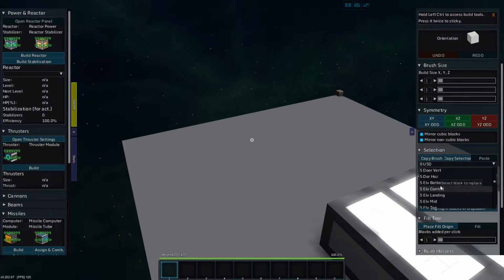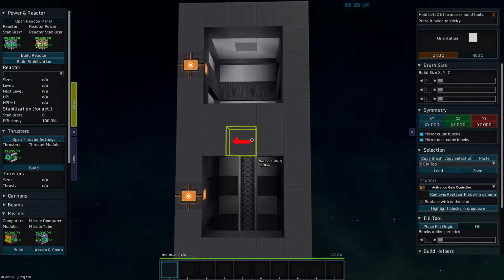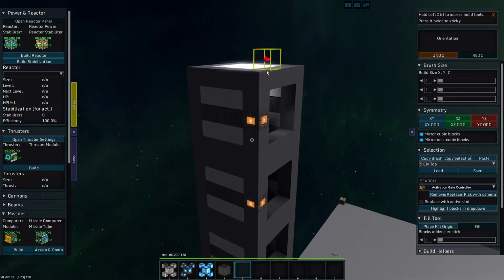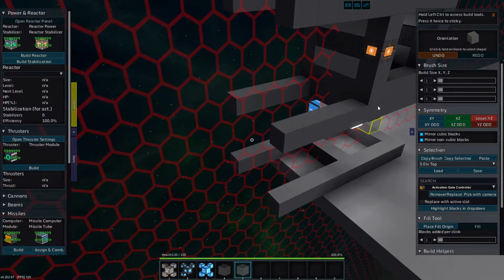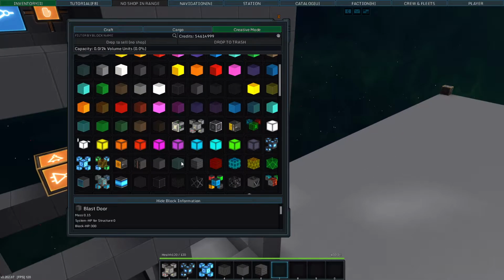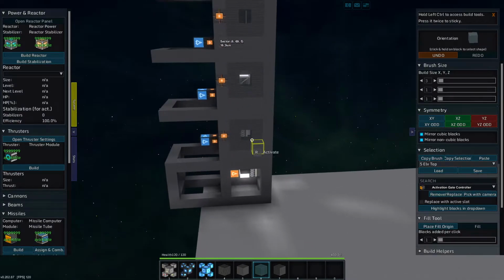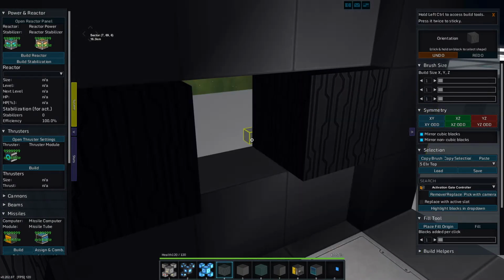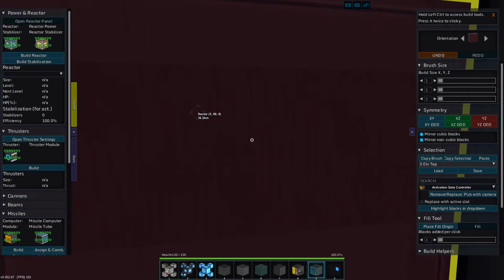Start of a Fancy Elevator - StarMade S3-76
Today I lay the ground work for an overly complicated elevator!